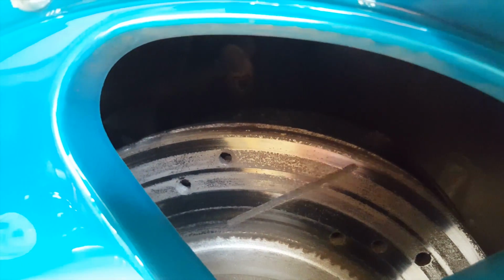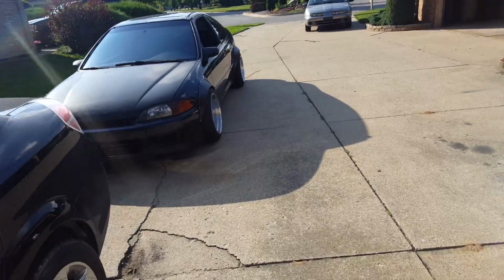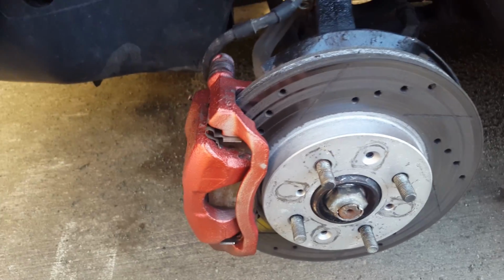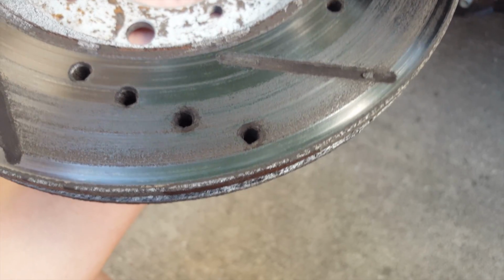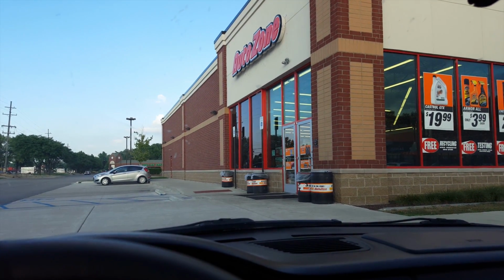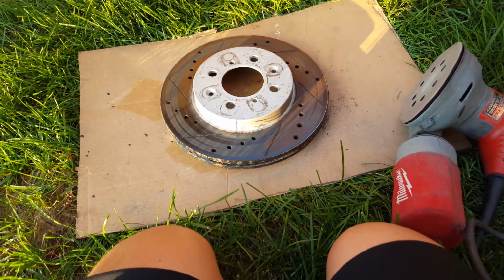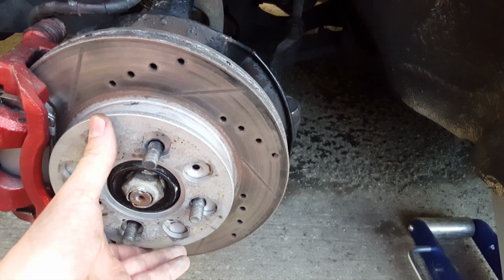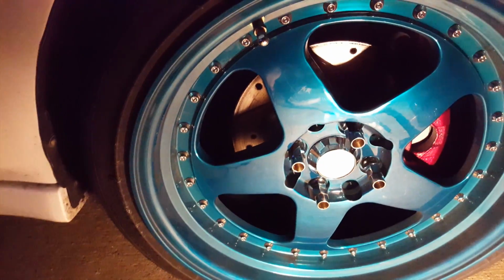Rhonda the Bagged Honda Civic (Vlog #1)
I just recently upgraded my front brakes to Integra brakes, however, they are not stopping correctly. In this video, I take them apart and fix them.